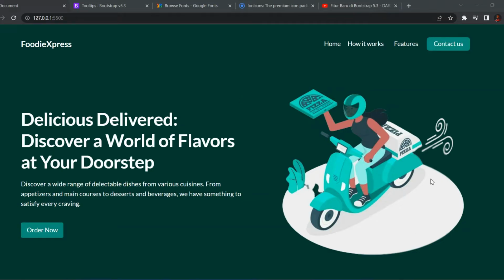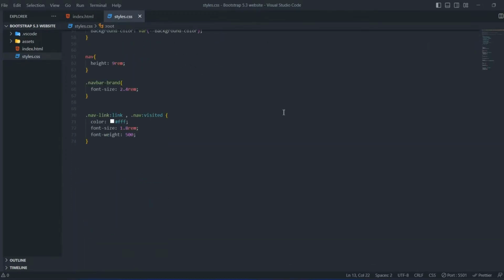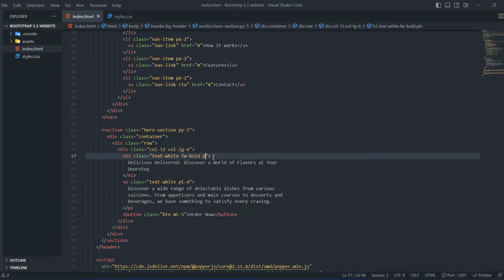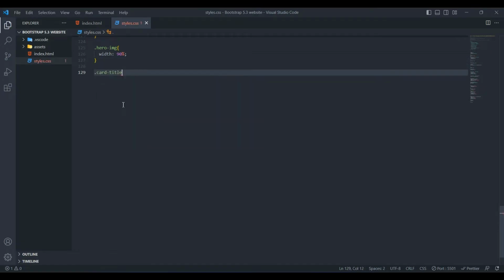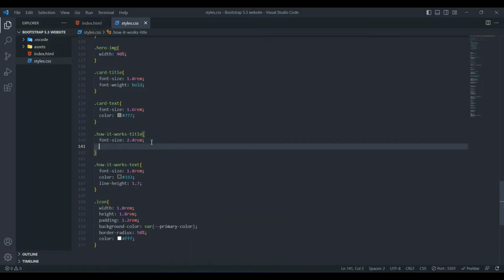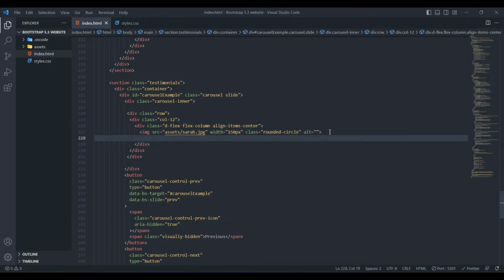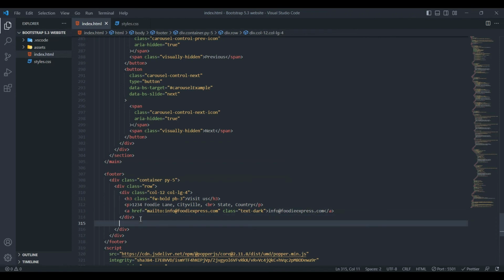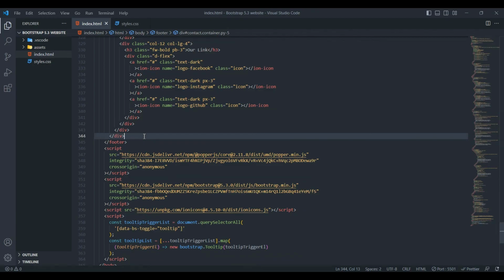Latest Bootstrap v5.3 Tutorial Complete Responsive Website Using Bootstrap 5.3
Are you ready to take your web development skills to the next level? Dive into the world of Bootstrap v5.3, the latest version of the popular front-end framework. In this project, we will explore advanced techniques like dark theme , tooltip and unleash the power of Bootstrap 5.3 to create stunning and fully responsive websites. From responsive navigation menus and dynamic content grids to customized themes and interactive components, this project will equip you with the knowledge and hands-on experience to build modern and professional web applications. Join us on this journey and unlock the full potential of Bootstrap  for your web development projects.